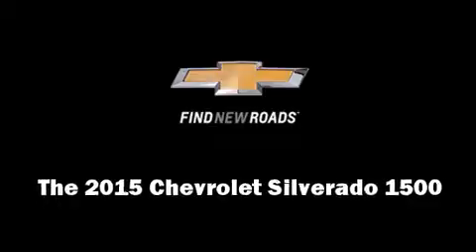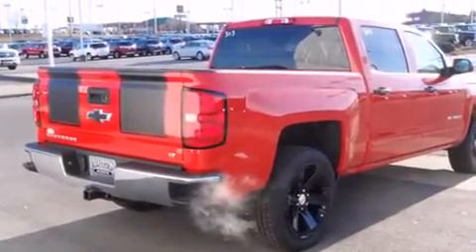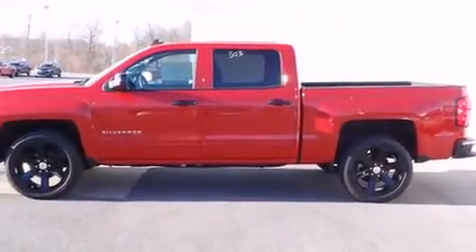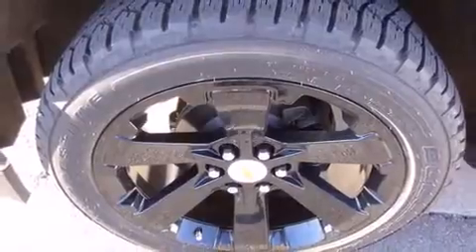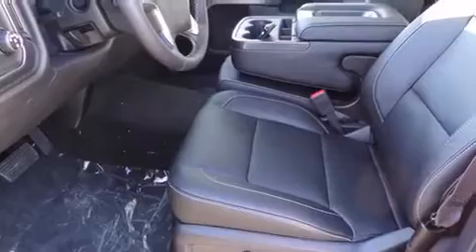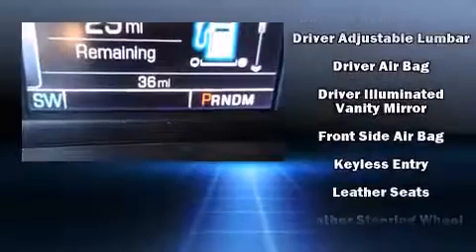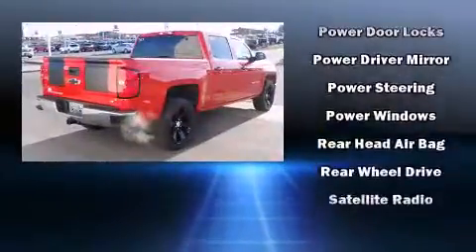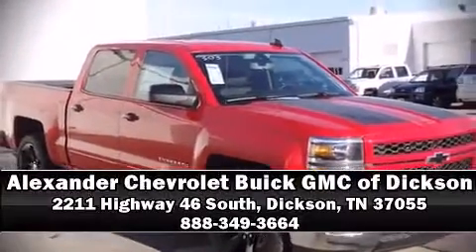2015 Chevrolet Silverado 1500 LT in Dickson, TN 37055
Step into the 2015 Chevrolet Silverado 1500. It features an automatic transmission, rear-wheel drive, and a powerful 8 cylinder engine. Chevrolet prioritized practicality, efficiency, and style by including: delay-off headlights, 1-touch window functionality, variably intermittent wipers, a rear step bumper, tilt steering wheel, power windows, and much more. Audio features include a CD player with MP3 capability, and 6 speakers, enhancing the audio experience throughout the interior. Passengers are protected by various safety and security features, including: dual front impact airbags with occupant sensing airbag, head curtain airbags, traction control, ignition disabling, onStar, and 4 wheel disc brakes with ABS. For added security, dynamic Stability Control supplements the drivetrain. We have a skilled and knowledgeable sales staff with many years of experience satisfying our customers needs. They'll work with you to find the right vehicle at a price you can afford.